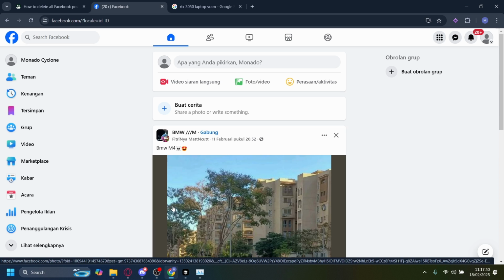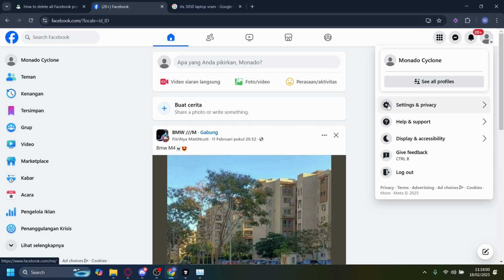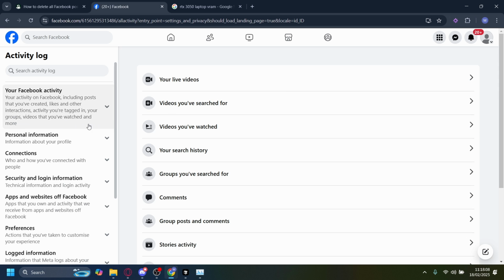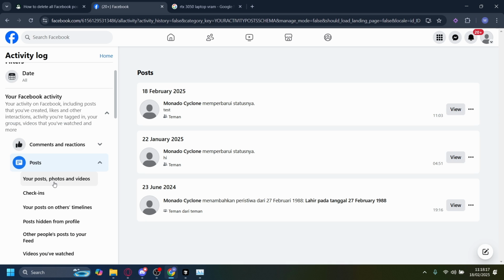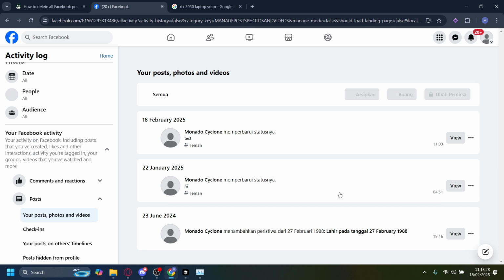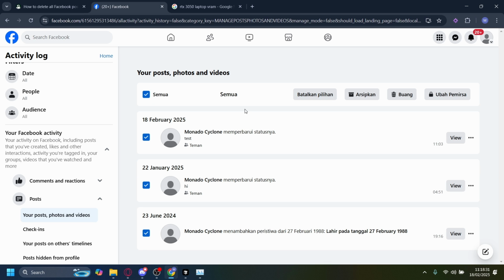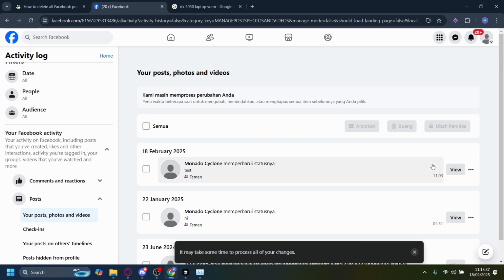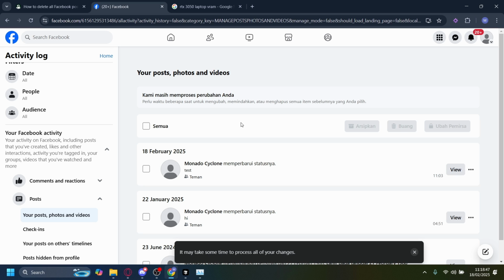✅ How To Delete All Facebook Posts? 2025 Guide 🗑️ | Quick & Easy Tutorial 🔍